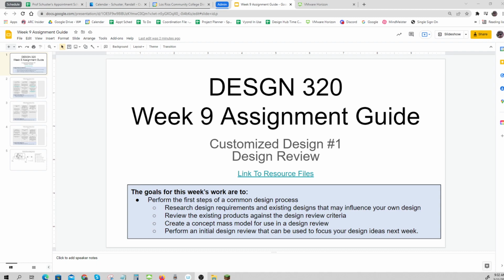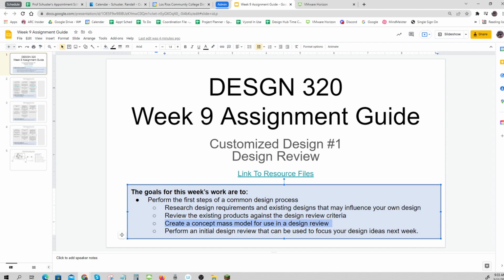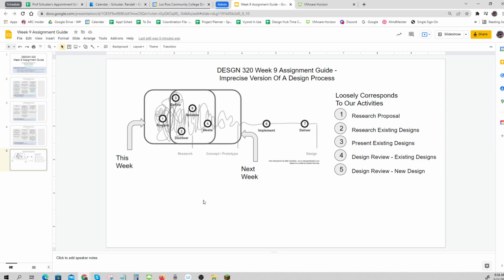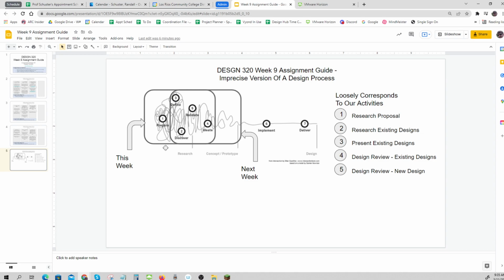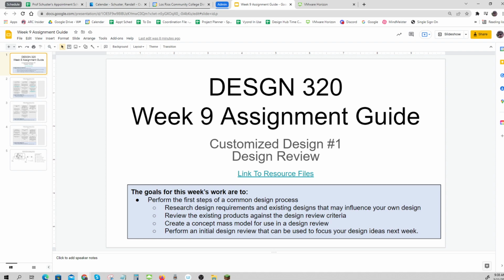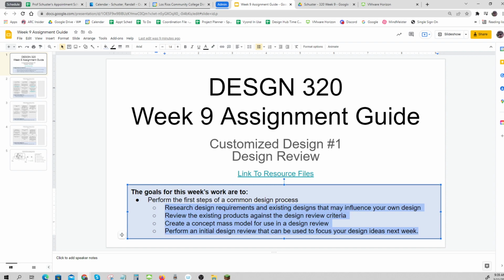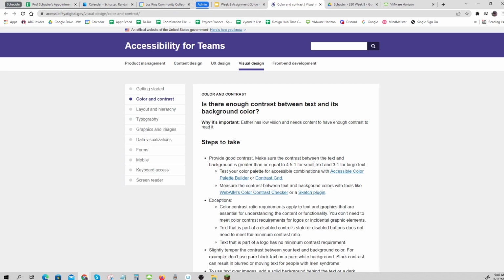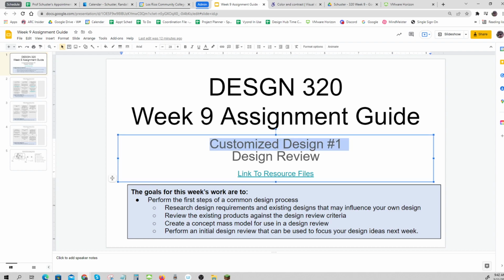0 1 320 Week 9 Activity Guide Overview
0 1 320 Week 9 Activity Guide Overview
Design Review
Research